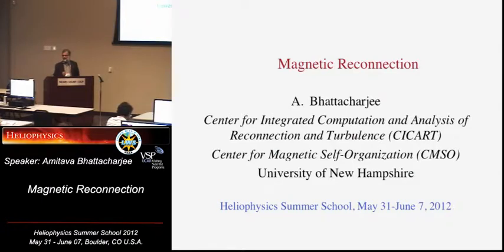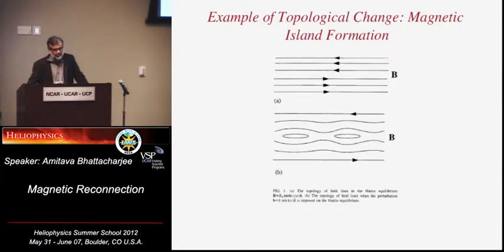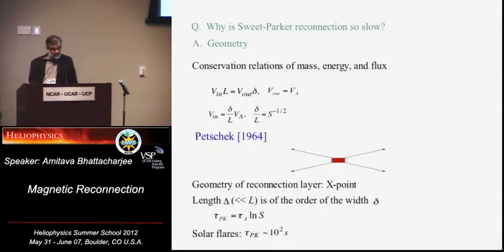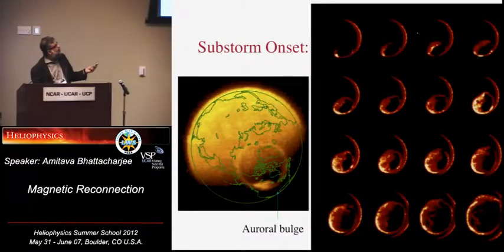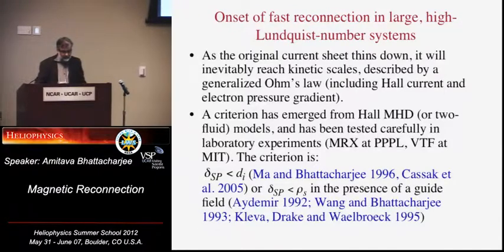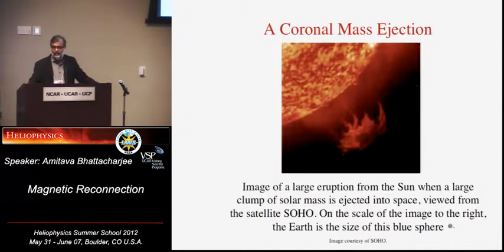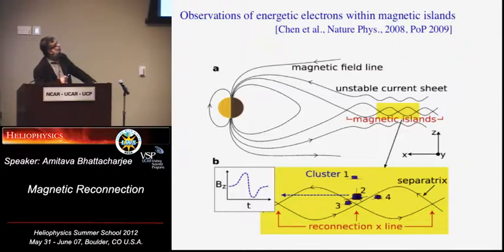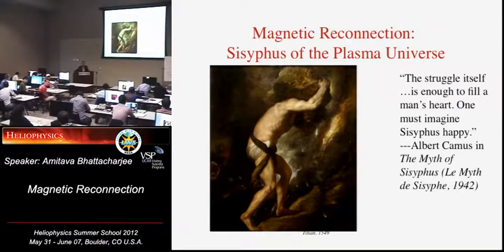Magnetic Reconnection | Amitava Bhattacharjee